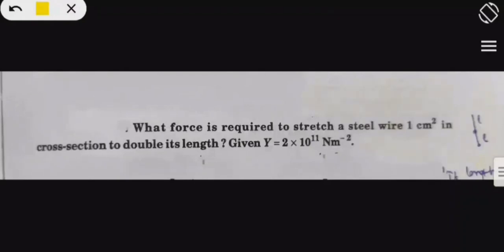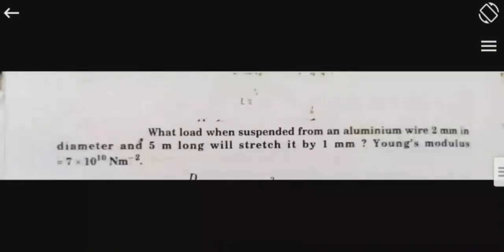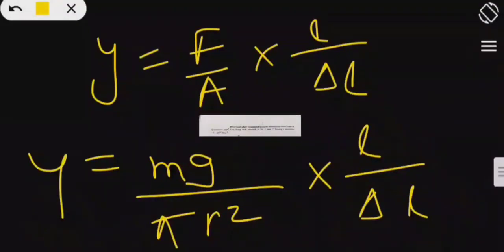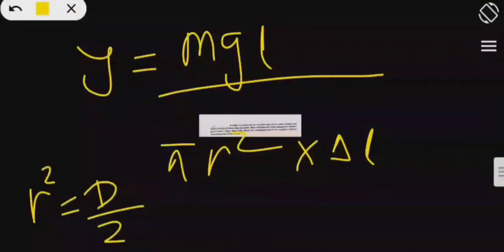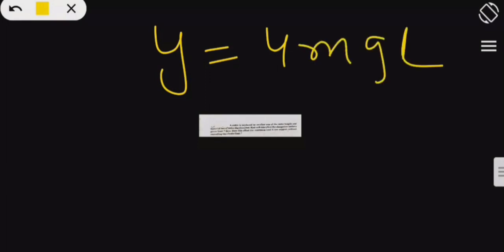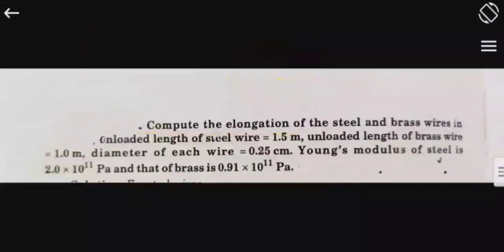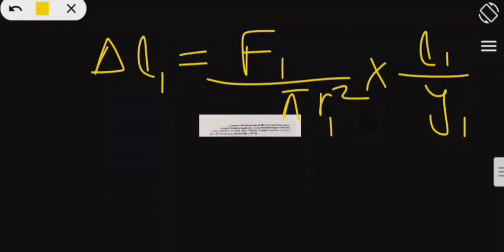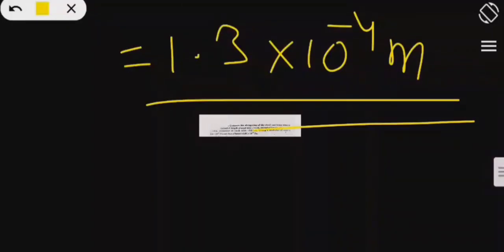SOLID NUMERICALS 1